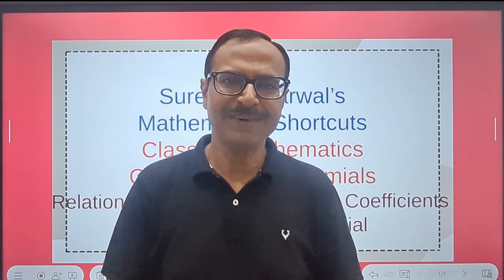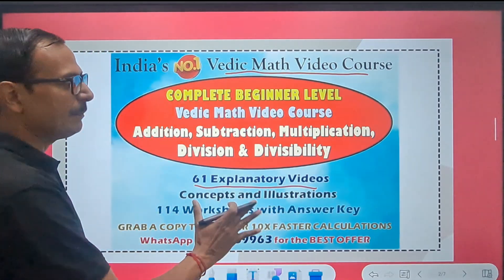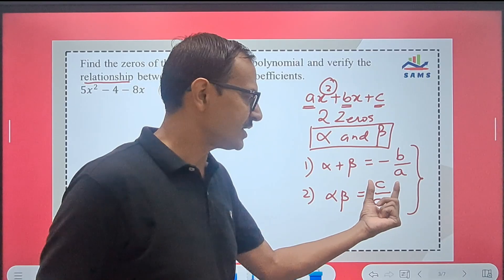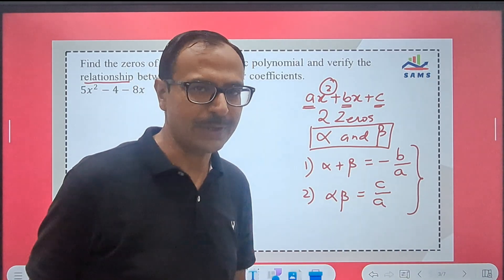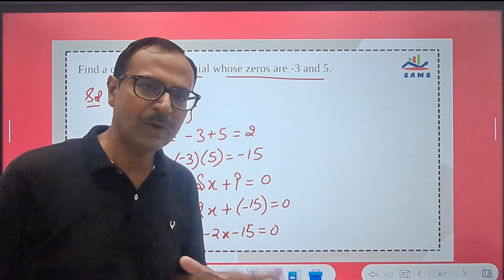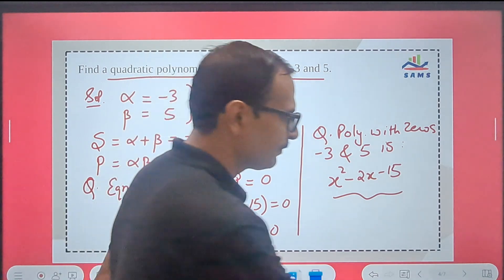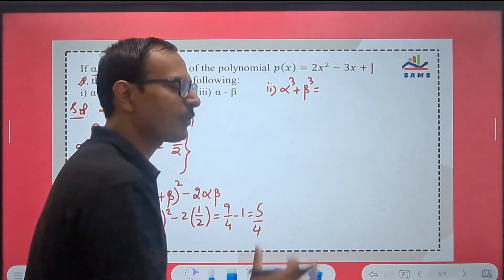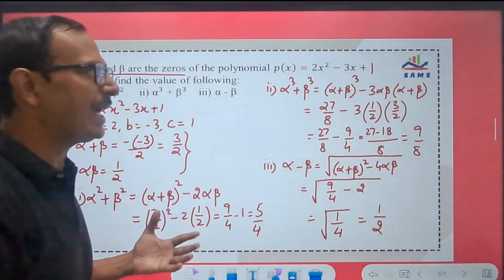Quadratic Polynomials II Relation Between Zeros and Coefficients II Class 10 Mathematics Board Exam